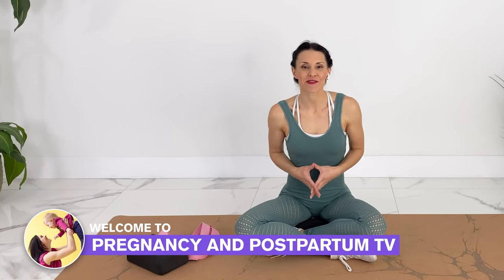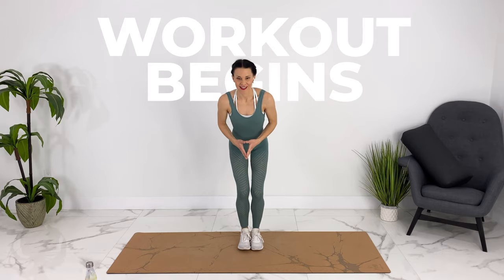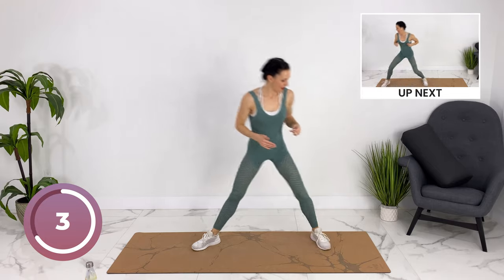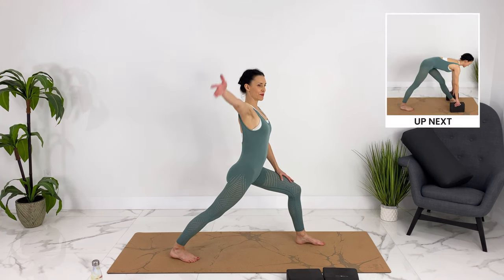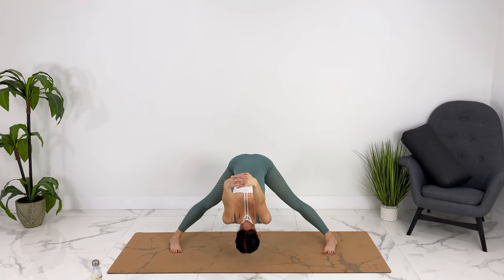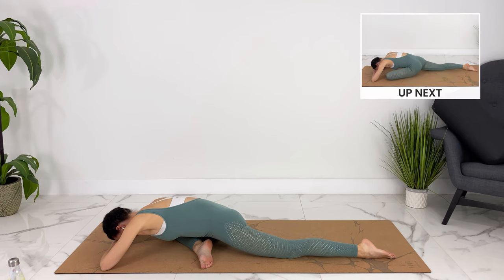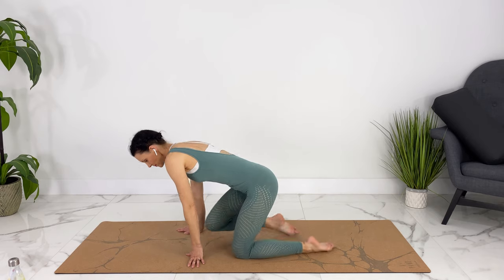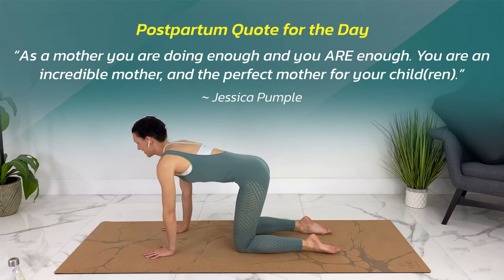Day 7 // Postpartum Workout Challenge // Postpartum Cardio & FULL-BODY Stretch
Day 7 of the 7-day Postpartum Workout Challenge! Whoo hoo! We are doing a short postpartum cardio blast and FULL BODY stretch! I hope you are feeling amazing after and that you loved this weekly postpartum workout plan!

Post Pregnancy Weight Loss Course (includes 4 meal plans by Dietitian)

*Check with your doctor before starting this or any exercise routine. Wait until you get clearance (usually 4-6 weeks or 6-8 weeks after a c-section). Don't do anything that feels painful or unsafe. Don't do any movement that causes you pain, discomfort or doming of your stomach. You are responsible for your own safety.

Jessica Pumple is a certified bariatric and diabetes educator, dietitian, and pre & postnatal fitness instructor.  She helps pregnant women stay fit, have healthy babies, and easier labors. She helps new moms with postpartum recovery, to heal and strengthen their core and lose the baby weight.